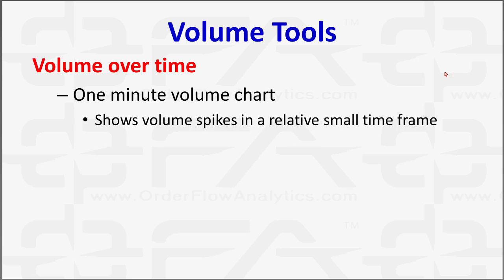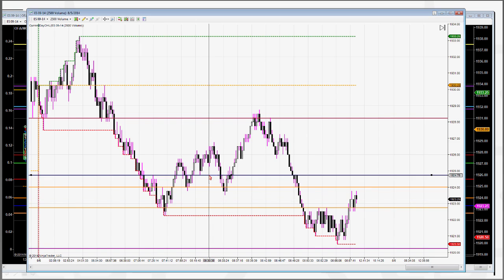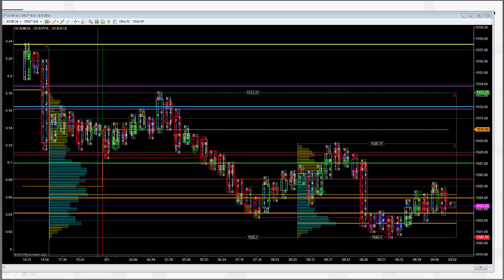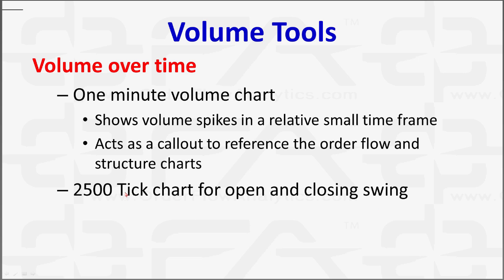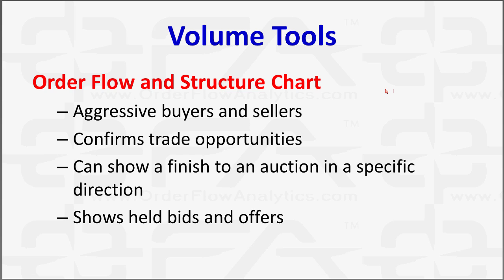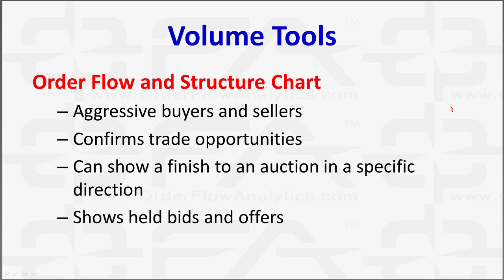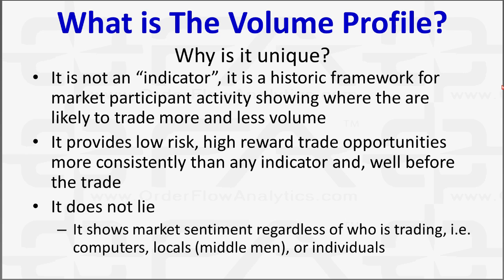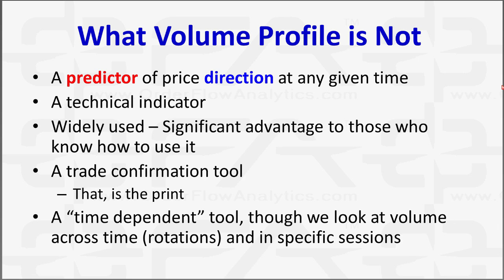TRADING PRO 1